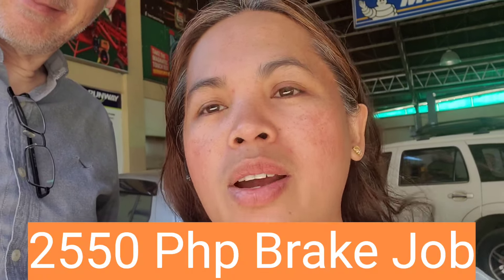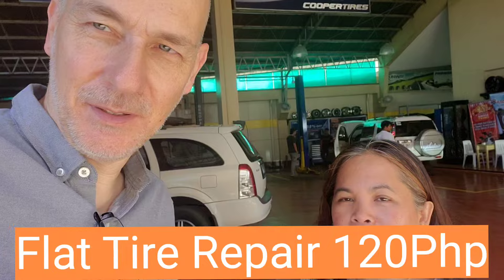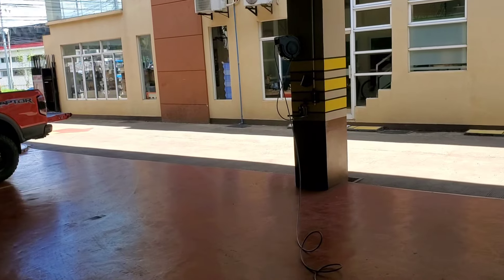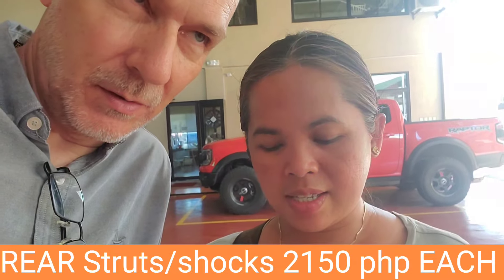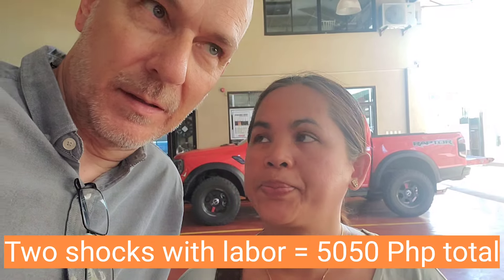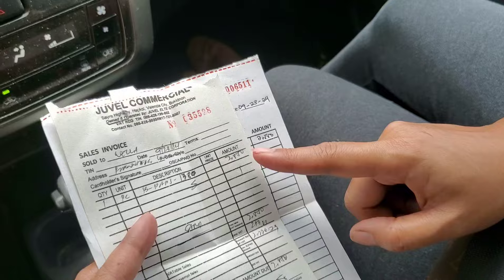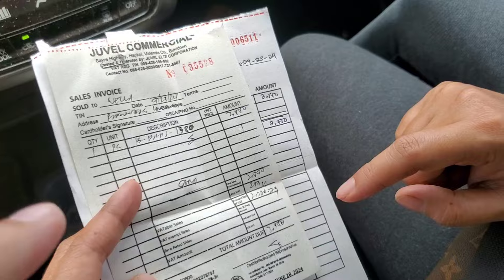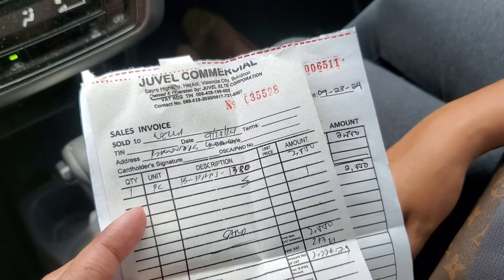GARAGE COSTS in the Philippines